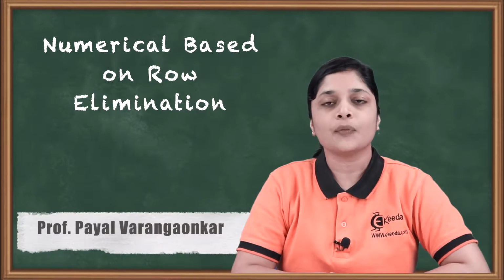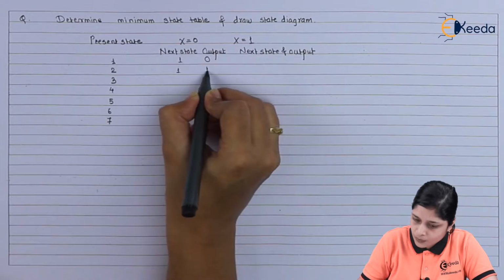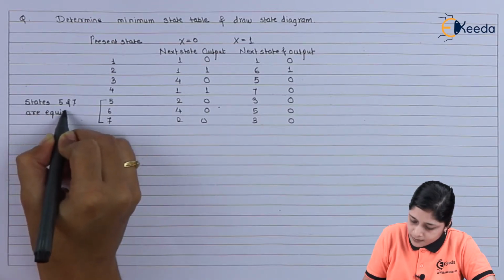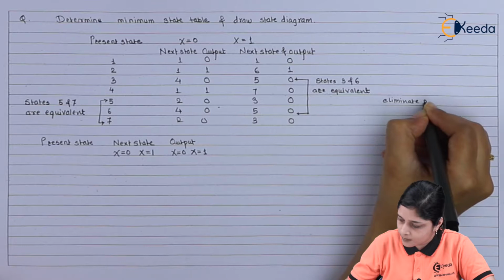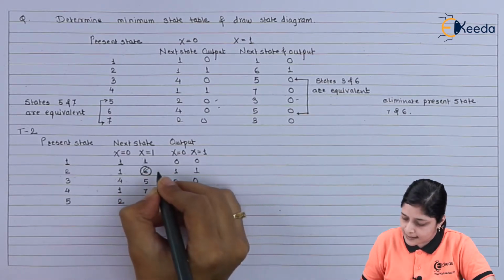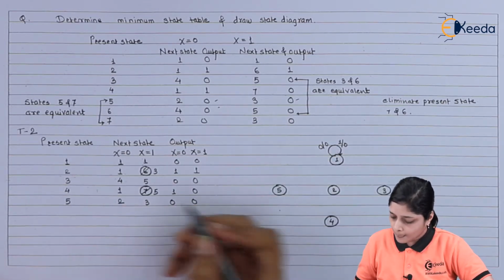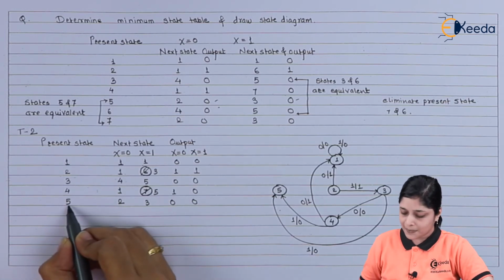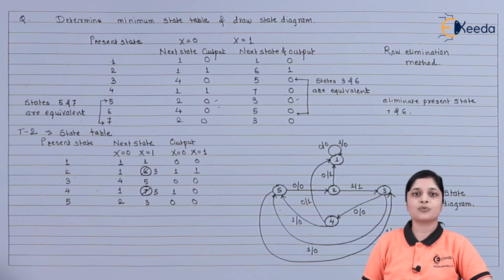Numerical Based on Row Elimination Methods Example 2 | Sequential Logic Circuit | EXTC Engineering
Explore a step-by-step breakdown of row elimination methods in this EXTC Engineering tutorial. Dive into a practical example focusing on Sequential Logic Circuits, unraveling how to solve numerical problems efficiently. Understand the intricacies of this method through Example 2, grasping key concepts and applications. Whether you're new to this subject or seeking a deeper understanding, this tutorial simplifies complex concepts to boost your confidence in tackling similar problems. Enhance your grasp of Sequential Logic Circuitry with this comprehensive tutorial!

Happy Learning.